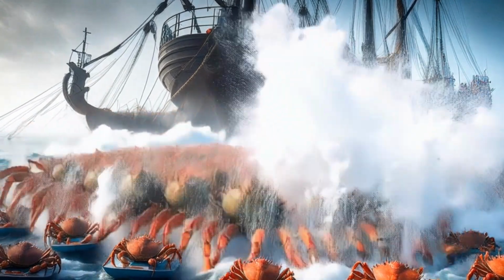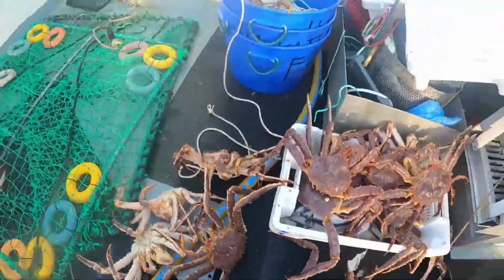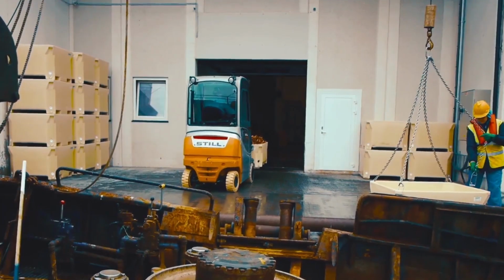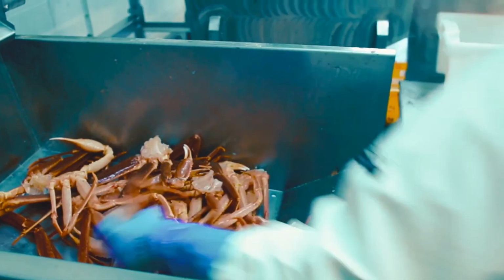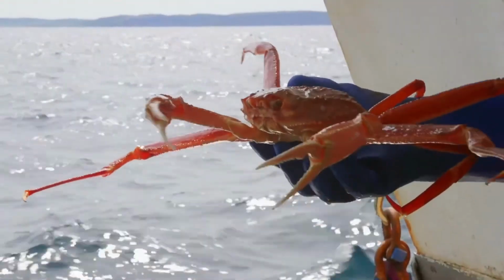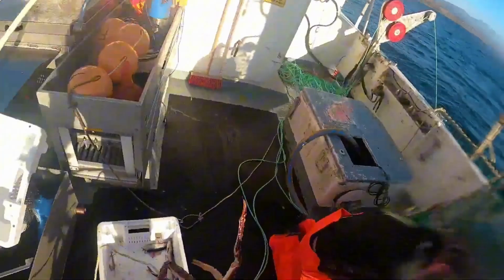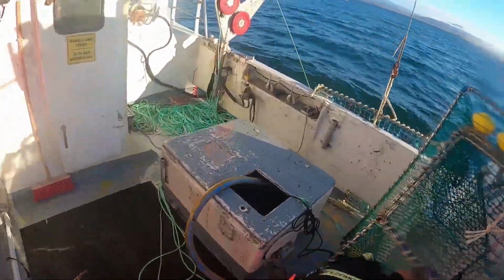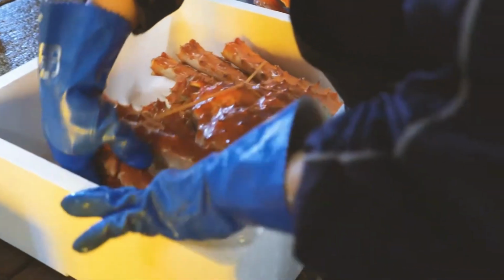Method of catching hundreds of tons of king crabs at sea, fishermen catch king crabs on modern boats